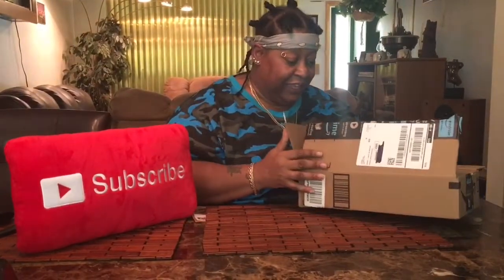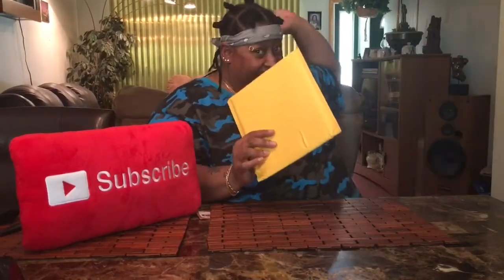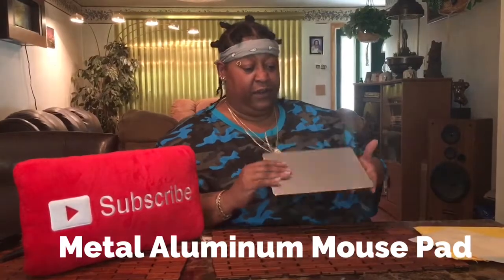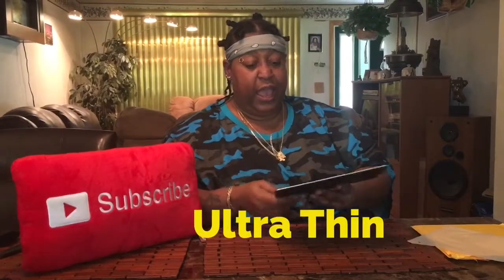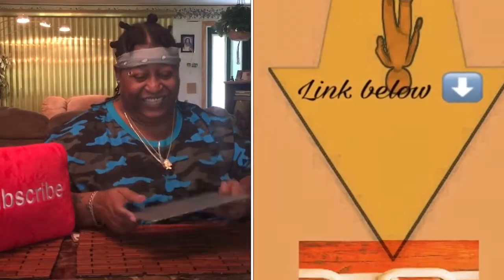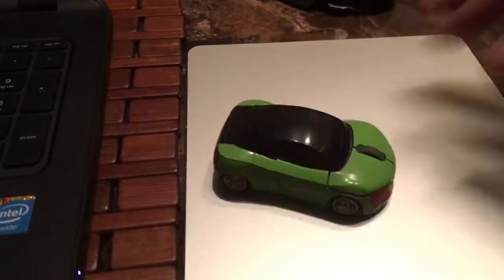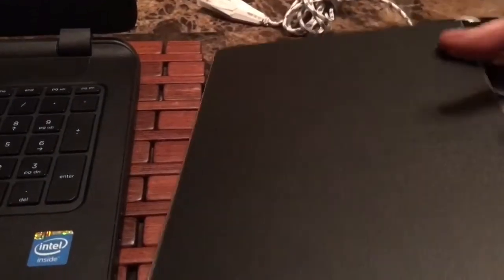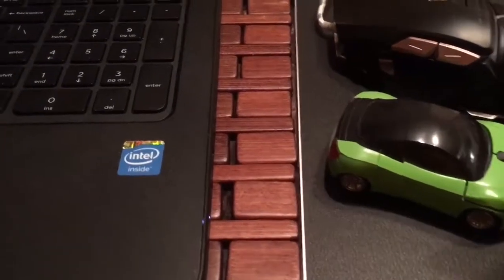Hard Silver Metal Aluminum Mouse Pad Mat Ultra Thin ( 📦/Review)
Hard Silver Metal Aluminum Mouse Pad Mat Ultra Thin Double Side Mouse Mat Waterproof, Matte surface. Compatibility with all the mouse laser, optical, mechanical, & wireless mouse

SHOPPING 🛒⤵️
Hard Silver Metal Aluminum Mouse Pad Smooth movement fast, quick and accurate control perfect for gaming and work

Holla 🗣in the Comments. Share 🙌🏾 w/ Fam & Friends. Ring 🛎 bell notifies video drop

SOCIAL MEDIA ⤵️

8500mAh Portable Charger Case Rechargeable External Charging Case Protective Battery Power Bank for Apple iPhone 6s Plus/6 Plus

💡 Lights:  Softbox Lighting Light Kit